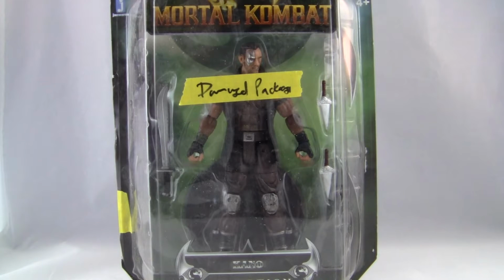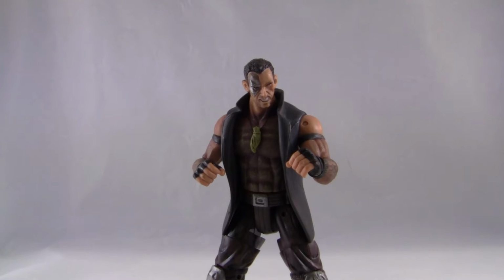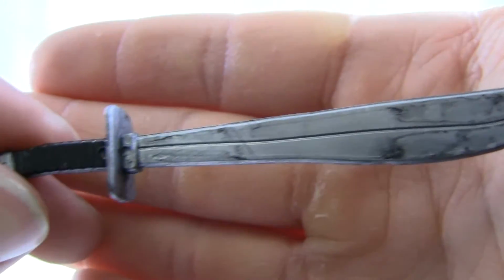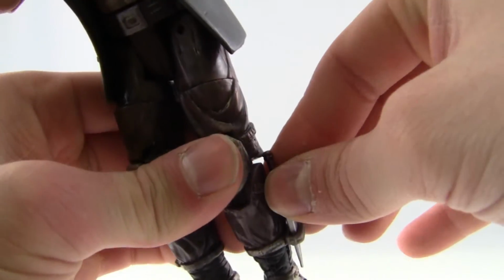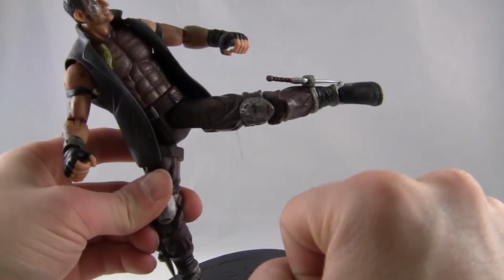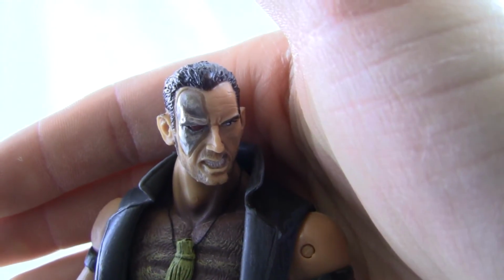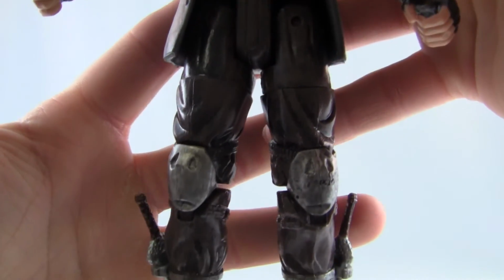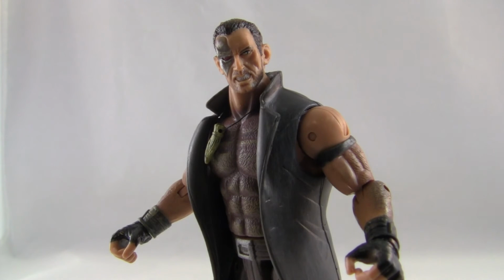Jazwares Mortal Kombat | Kano | Deception Action Figure Review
Hello fellow kollectors!

Here's my review on the Mortal Kombat Deception Kano action figure from Jazwares Toys. This is a really awesome figure and probably the best detailed figure I've seen from Jazwares.. ever... Definitely better than the Kano figure we got from the Mortal Kombat anniversary line!

Please rate, komment, and share!

Keep kollecting!